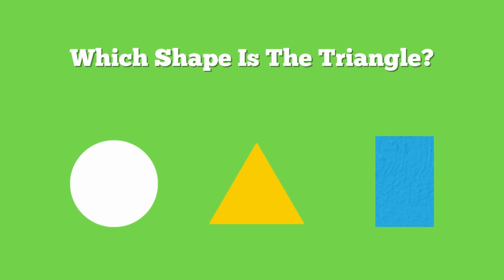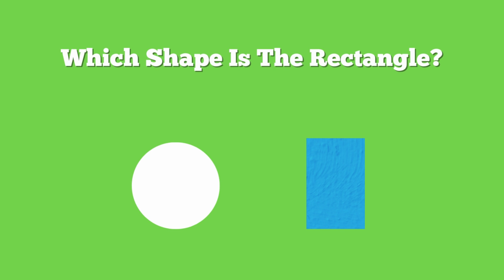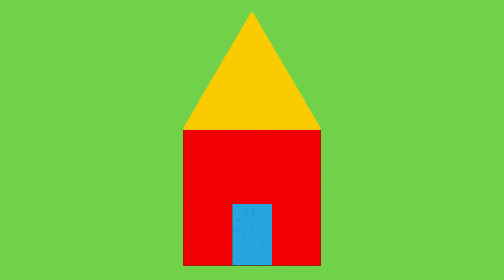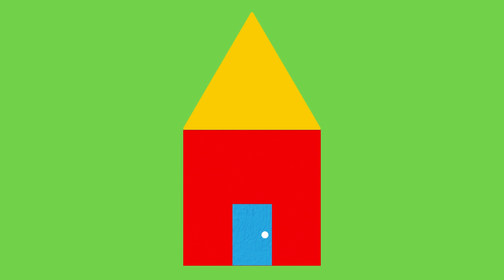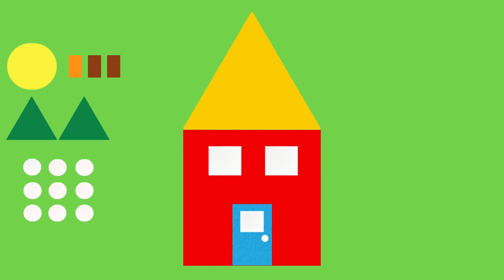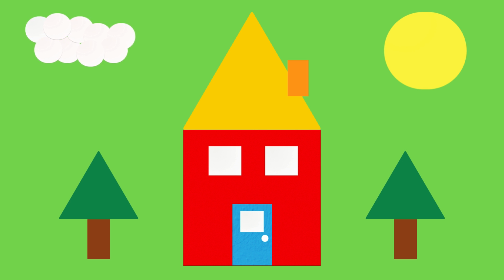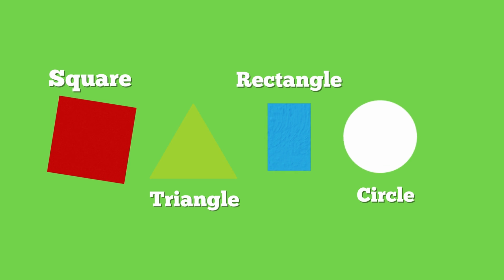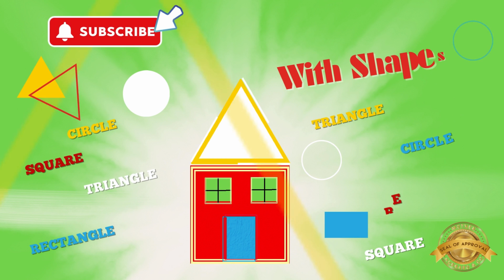Let's Build A House With Shapes. Circle 🔵 Square 🟩 Triangle🔺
"🏠✨ Get ready for a shape-tastic adventure! Join us in this fun-filled video where we explore the world of construction and build a house using magical shapes – squares, rectangles, circles, and triangles. 🎨🔨 Watch as we stack, arrange, and create our dream house with these fantastic shapes. It's a hands-on learning journey that turns basic shapes into the building blocks of imagination!